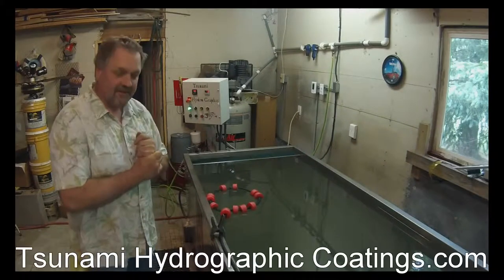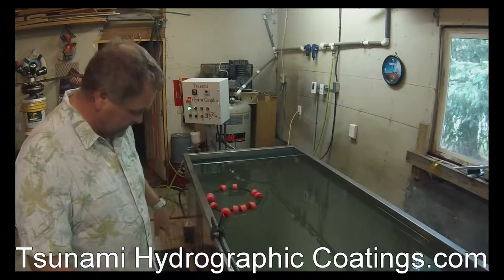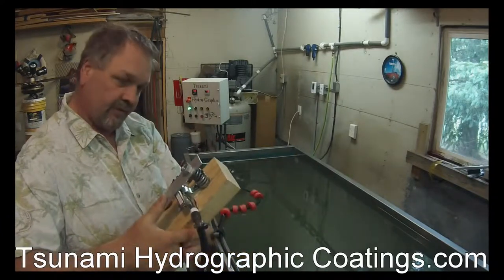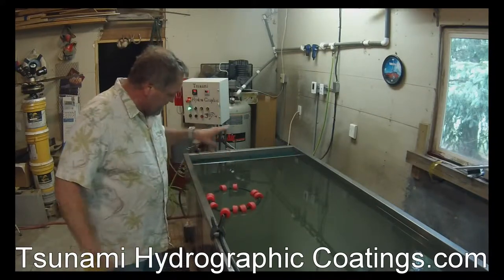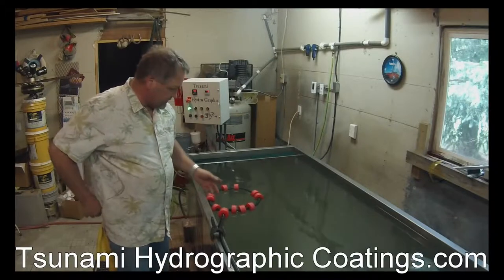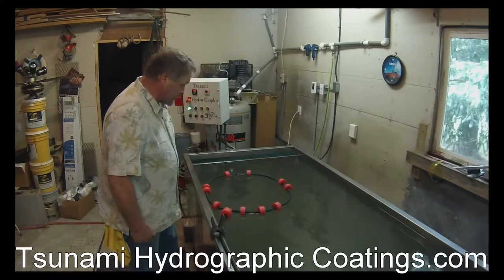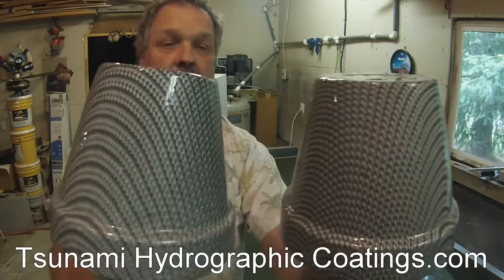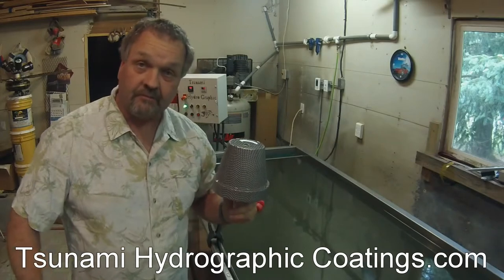MUA BÁN PHIM CARBON, HÓA CHẤT - IN CHUYỂN NƯỚC - 0932148418